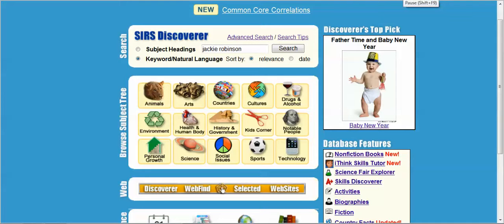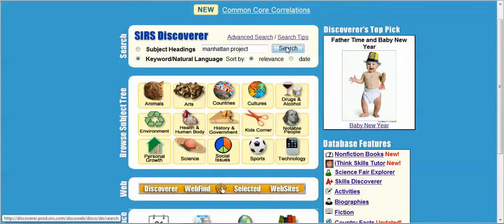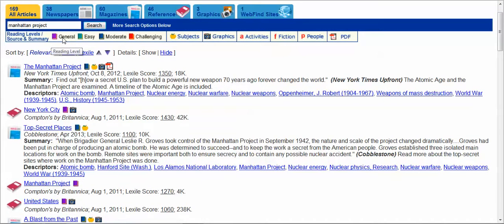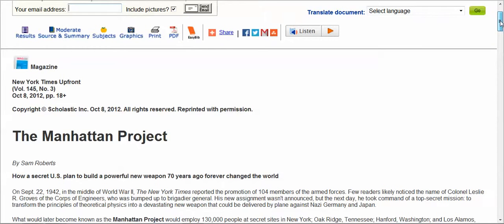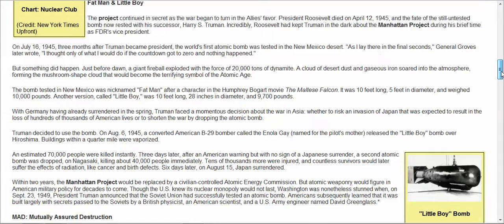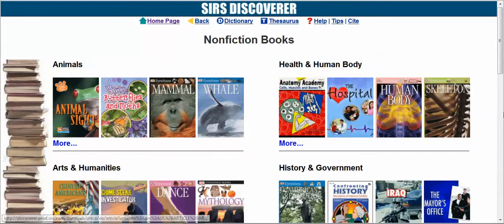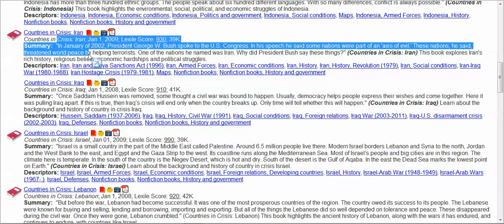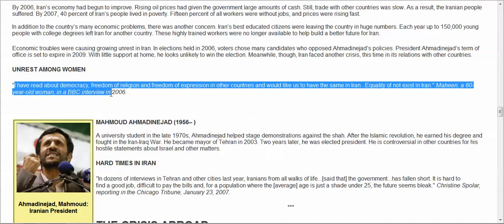SIRS Discoverer for History Day